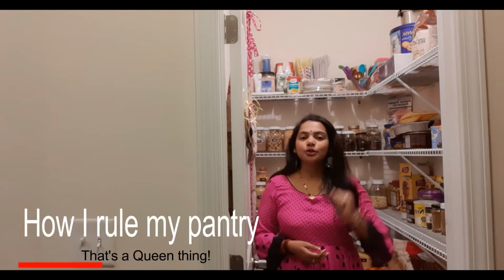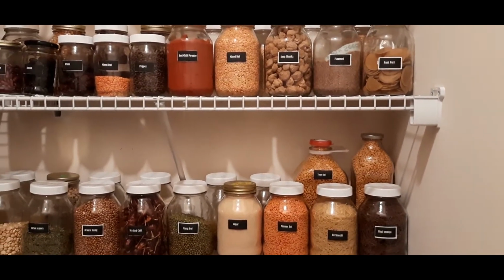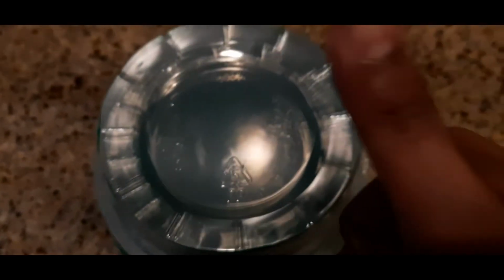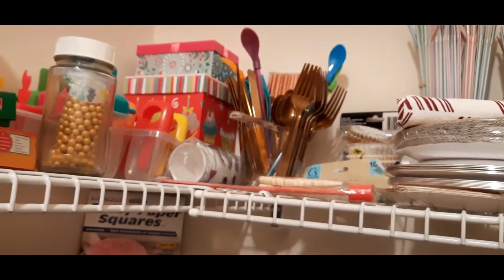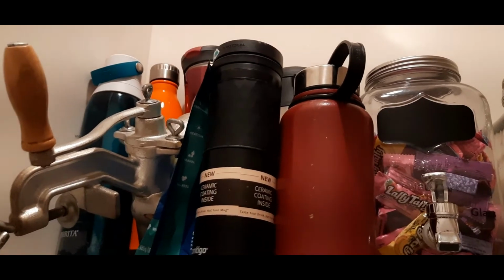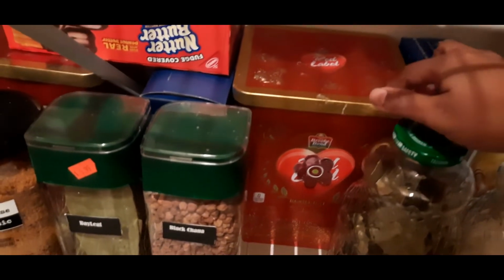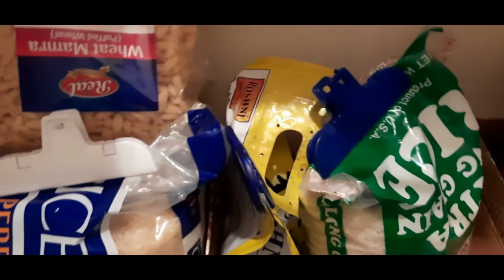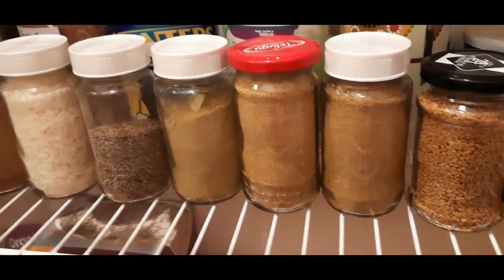How I organize my pantry without spending anything (ALMOST!)|My After and before pantry tour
Pantry organization ideas my style on a budget .Here is my before and after pantry tour that I follow every month or whenever my pantry gets messy .A pantry makeover my way which aims at saving time,energy and money for an efficient life .Do watch till the end my pantry DIY and also my favorite products that I store !